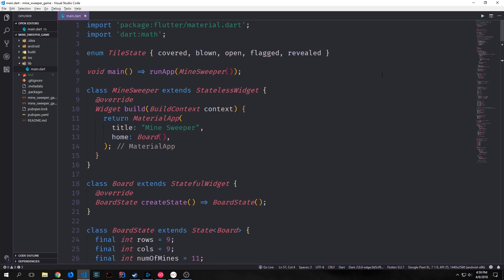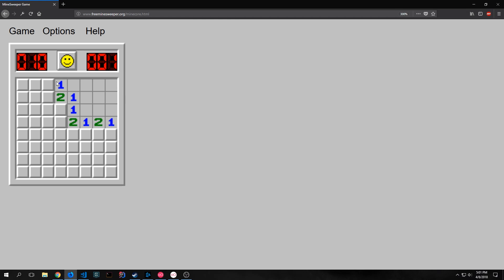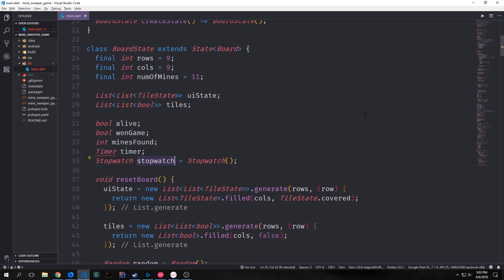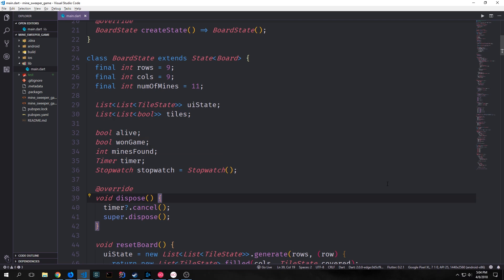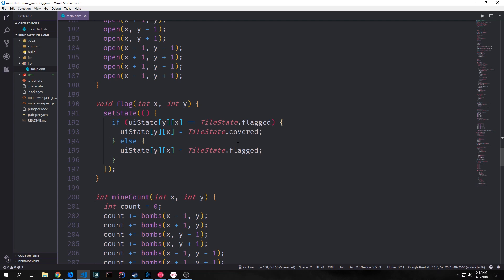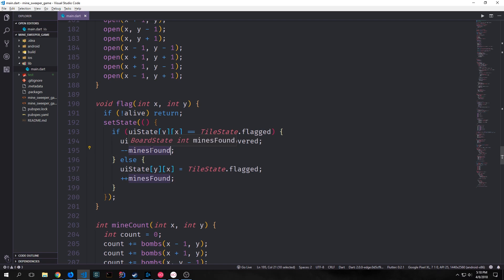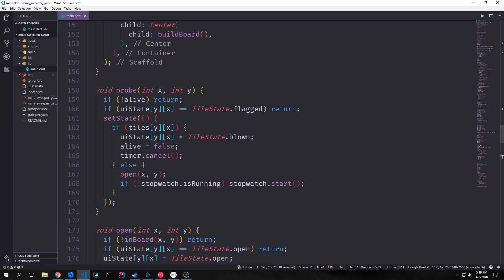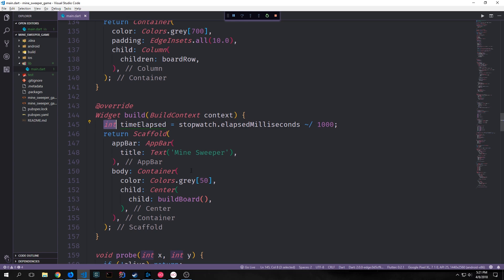Building a Mine Sweeper Game using Dart's Flutter Framework (Part 4, Final)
In this tutorial, we add most of our game logic into the minesweeper game.  This includes functions that allow us to flag our tiles, click the tiles and reveal parts of the board in a programmatic way.

ETH: 0x03247265dd5242605bD2FA3c40fb3b70d9e3D685